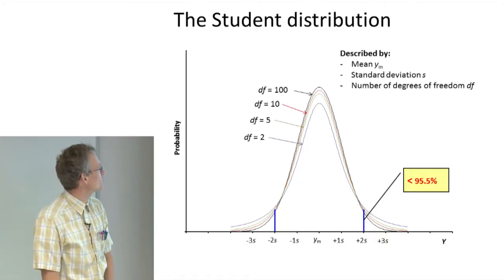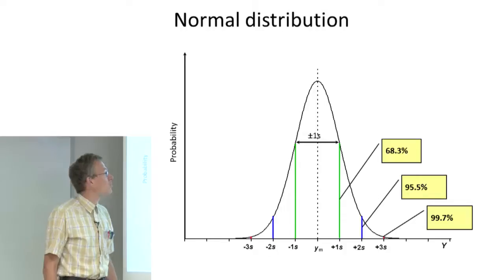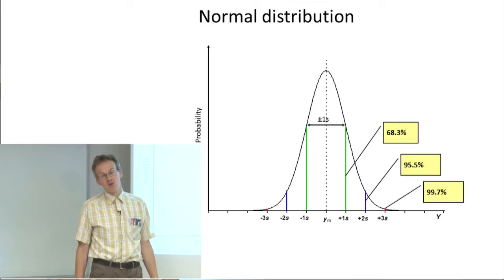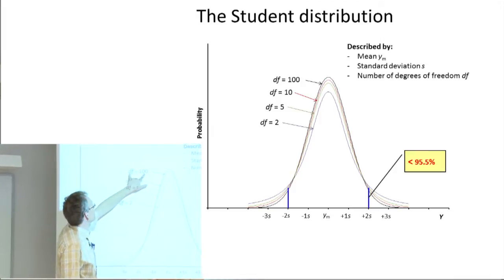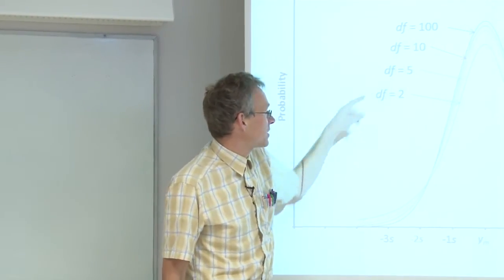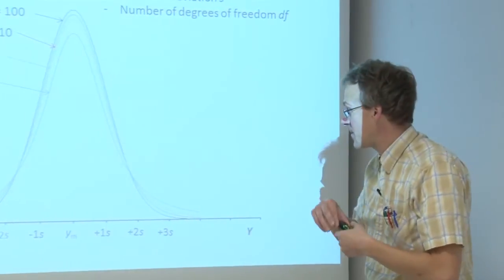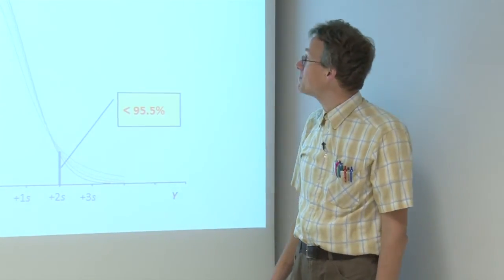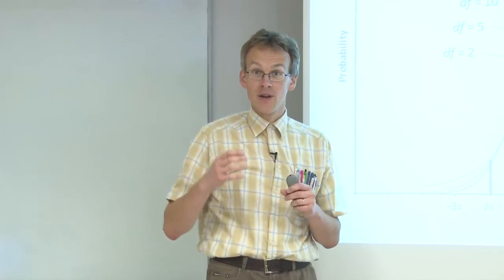3.6 Other distribution functions: The Student distribution